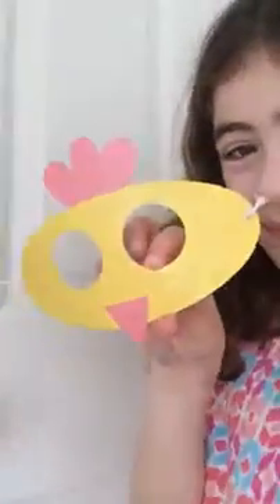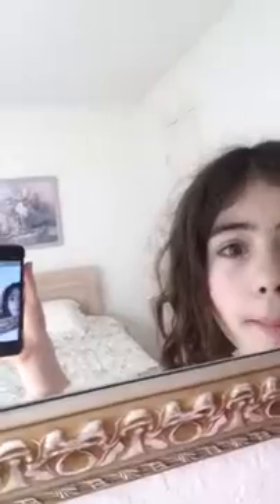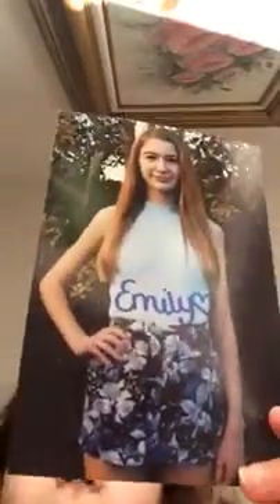Room tour in Orlando Florida